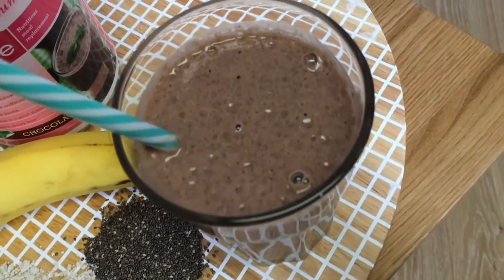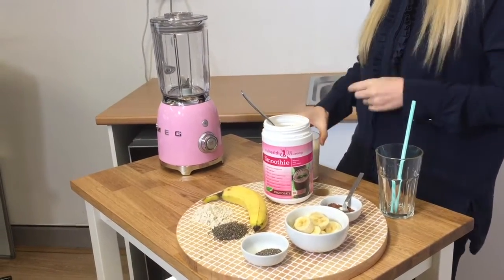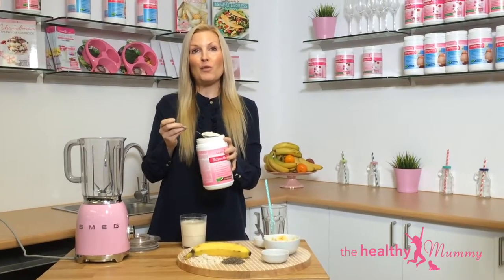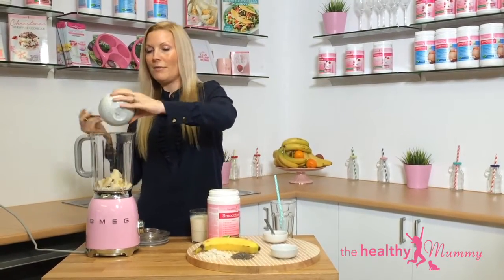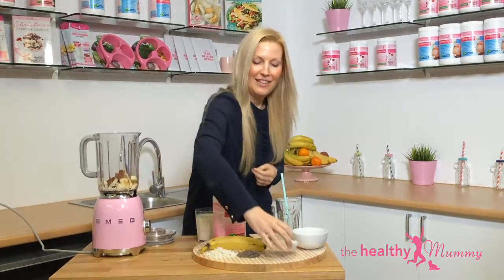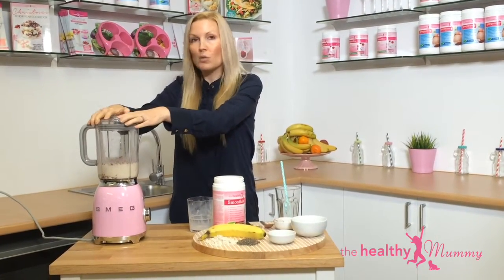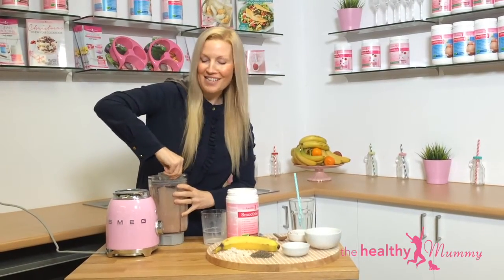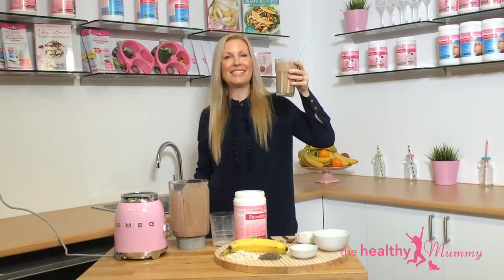Mood boosting Smoothie - Lose Baby Weight - The Healthy Mummy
The Healthy Mummy founder Rhian makes our mood boosting smoothie from the 28 day weight loss challenge,

Love The Healthy Mummy Team. xxx